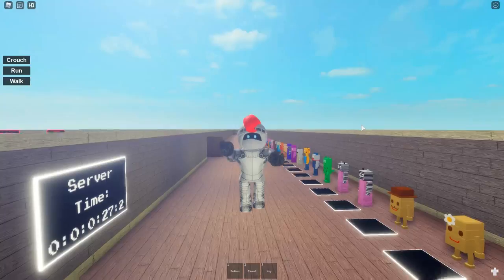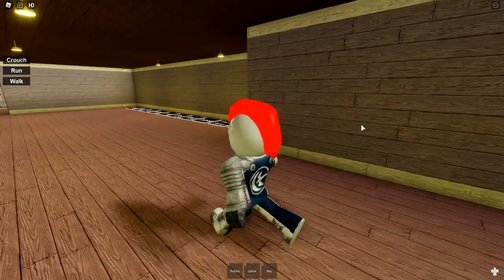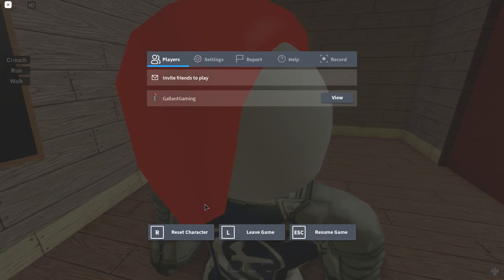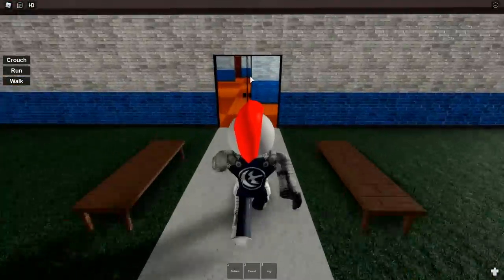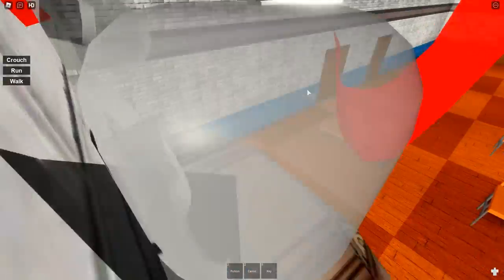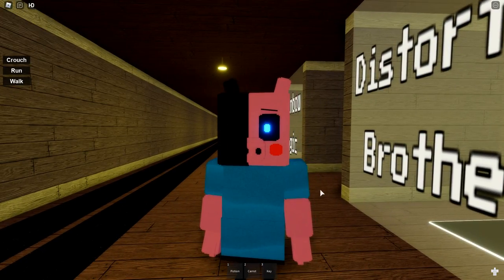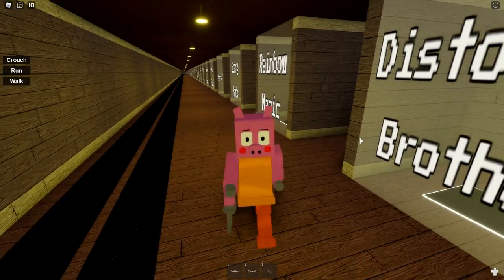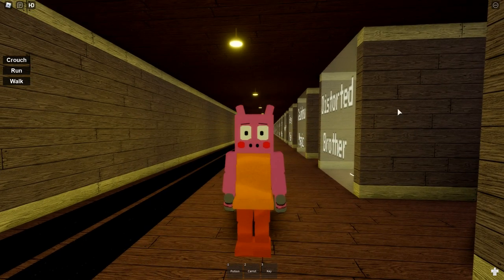How To Get Distorted Brother Badge and Lost Fabric Badge in Roblox Piggy RP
BUY MY BRAND NEW PLUSHIE BEFORE IT'S GONE FOREVER! How To Get Distorted Brother Badge and Lost Fabric Badge in Roblox Piggy RP